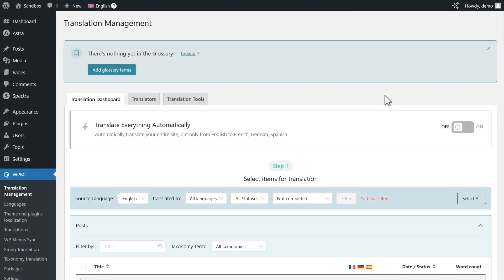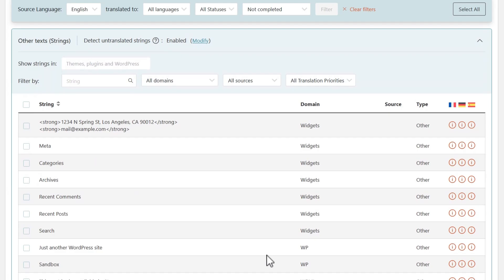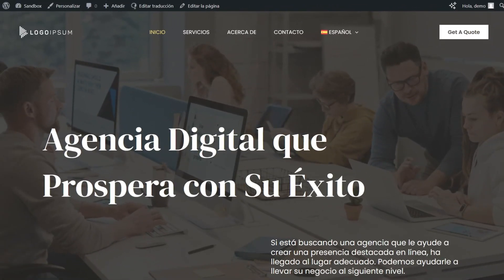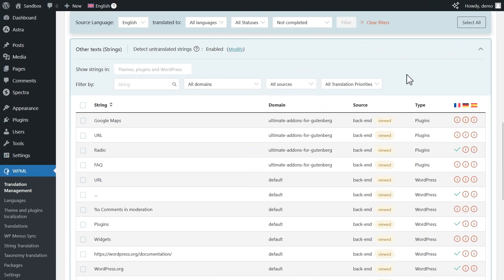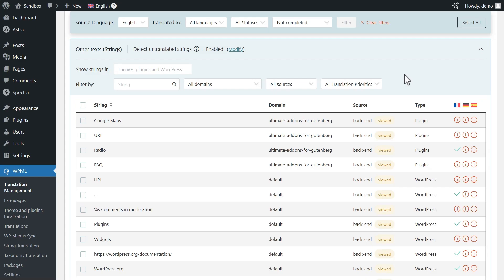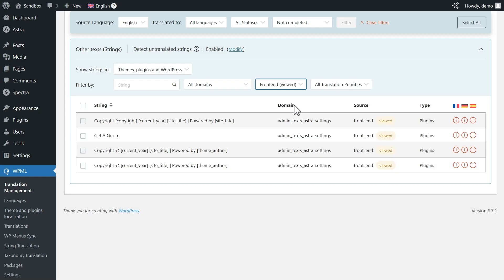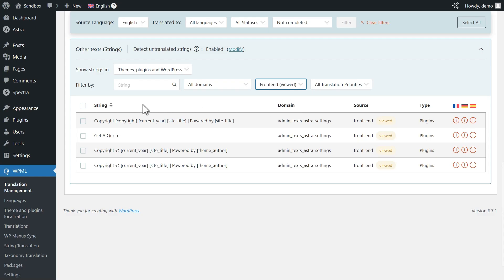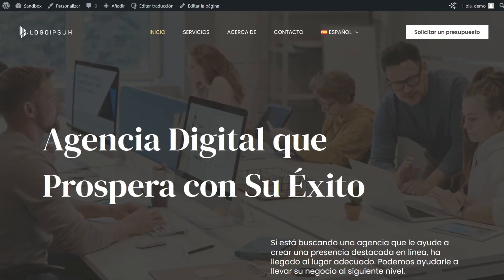WPML String Translation - Translate Texts Outside Your Content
WPML String Translation lets you translate texts outside your posts, pages, and taxonomy, such as the site’s tagline, admin screen texts, and widget titles. In this video, we show how easy it is to do this by using WPML' which autodetects strings as you browse your translations on your site's frontend.

You can find full information about this on our official documentation